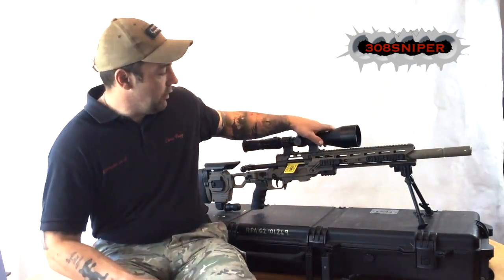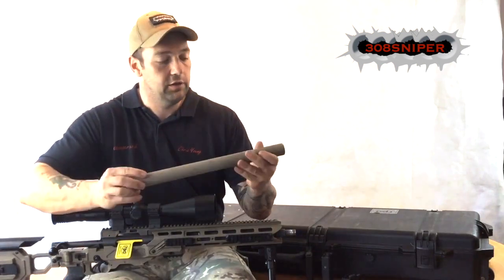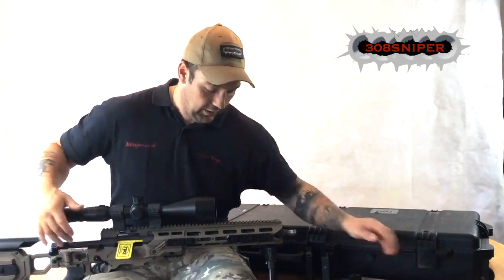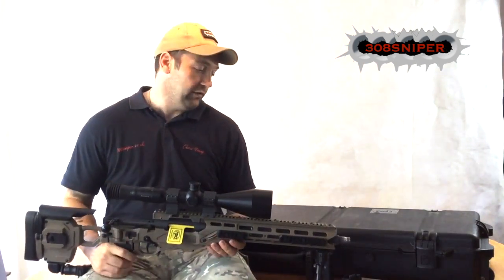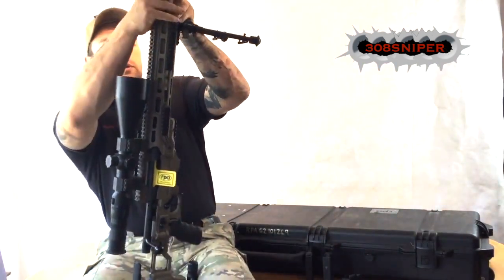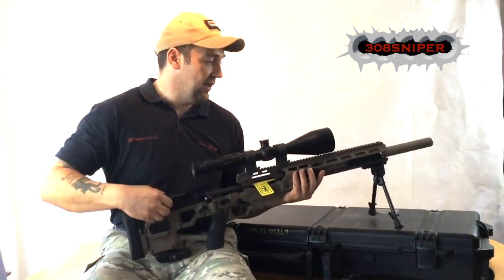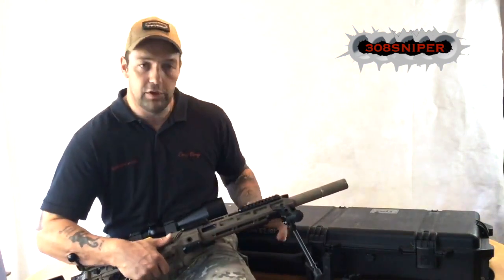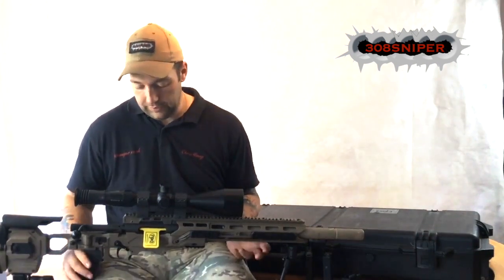RPA G2 Subsonic Rifle Review Part 2